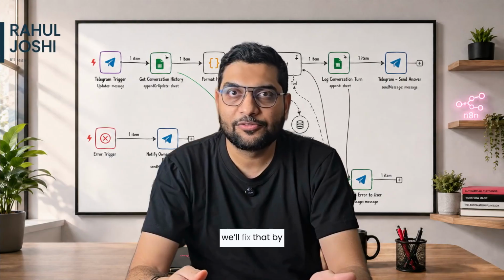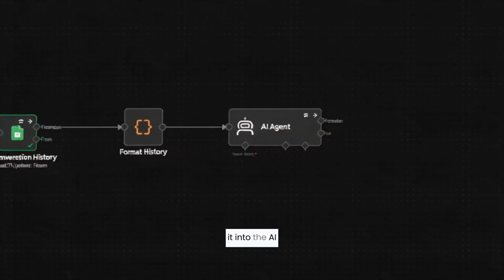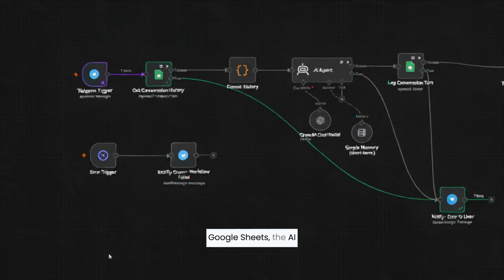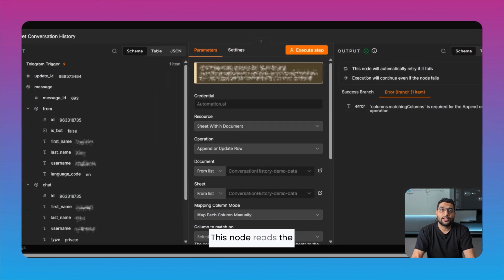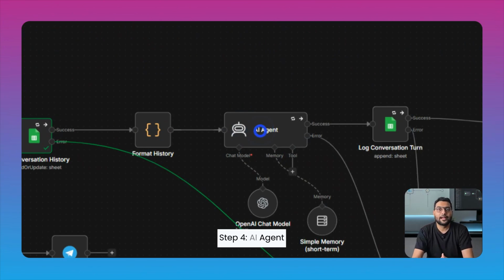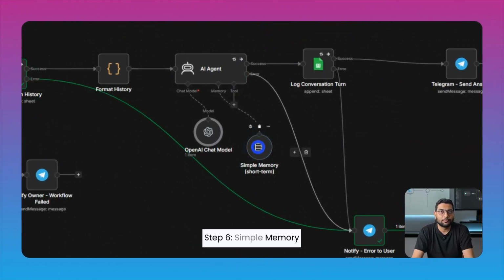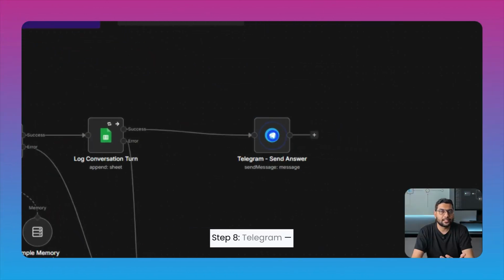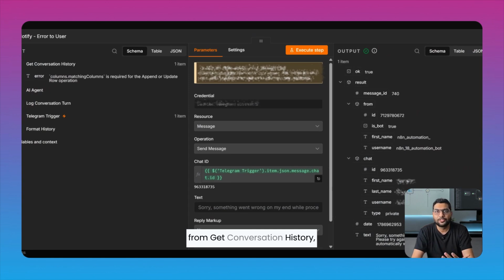How to Add Error Handling to Any n8n Workflow (Retries + Telegram Alerts Tutorial)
Most n8n workflows fail silently. A node breaks, the execution just stops, and you don't find out until a user complains — or worse, you never find out at all. In this tutorial, I'll show you how to layer proper error handling onto an existing n8n workflow without breaking anything you already built.

We'll use a real AI chatbot workflow (Telegram + Google Sheets + AI Agent) as the example, and add three layers of protection on top of it:

🔁 Automatic retries on every critical node (3 tries, 2 seconds apart) so temporary glitches don't kill the whole run
🚨 Graceful failure messages — if a node still fails after retrying, the user gets a friendly "something went wrong" message instead of just... nothing
🛰️ A global Error Trigger + Telegram alert — set as this workflow's Error Workflow, so you get pinged instantly whenever anything breaks, anywhere in the flow

What you'll learn in this video:
✅ Why workflows fail silently by default, and what "continue on error" actually does
✅ How to configure retryOnFail, maxTries, and waitBetweenTries on any node
✅ How to route failed executions to a fallback/error branch instead of just stopping
✅ How to build a global n8n Error Trigger workflow and hook it up as another workflow's Error Workflow
✅ How to send yourself real-time Telegram alerts when a workflow fails, including the exact error message

Tools used:
🔹 n8n (Error Trigger, retry settings, error output branching)
🔹 Telegram Bot API (alerts + user-facing fallback messages)
🔹 Google Sheets + OpenAI (used in the example workflow, not the focus)